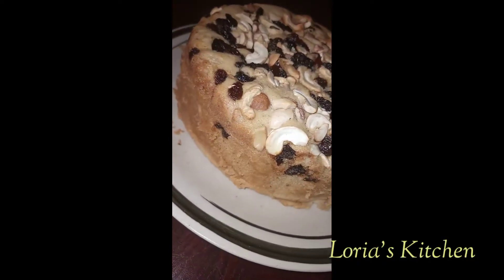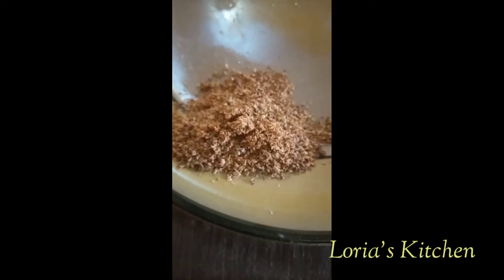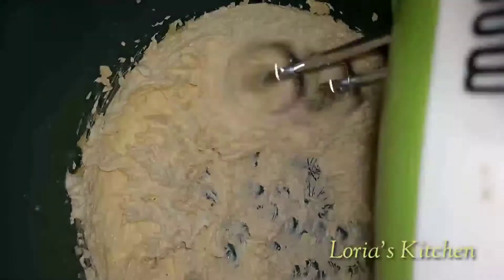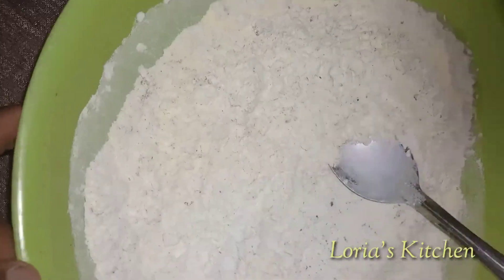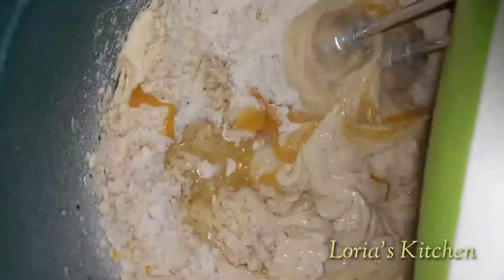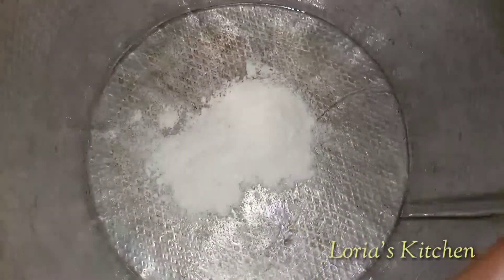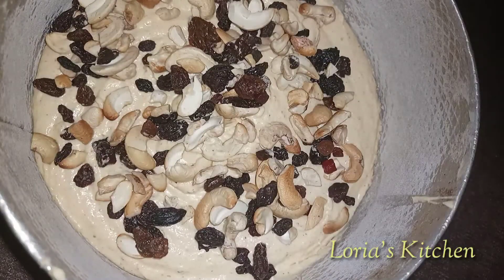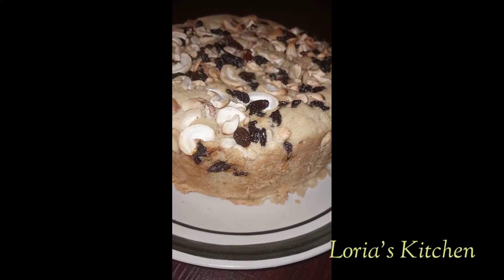How to make Fruit cake fruit cake recipe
Ingredients Used:

120g of Butter
1&1/2 cup of Flour
6 eggs
1/2 cup of Sugar
Fruits (Dried Fruits and Fries cashew nuts)
1&1/2 tbs of Grinded Nutmeg
1tbs of Baking powder
4 tbs of milk flavor
1/2 teaspn of Salt
Strawberry Flavour
Butterscotch Flavour

For the Direct and Alterative method.

Direct method: This is when you pour all the eggs and Dry ingredients once. Then mix.

Alternative method: This is when you add the egg and the dry ingredients bit by bit till you have exhausted the whole ingredients. Then mix.